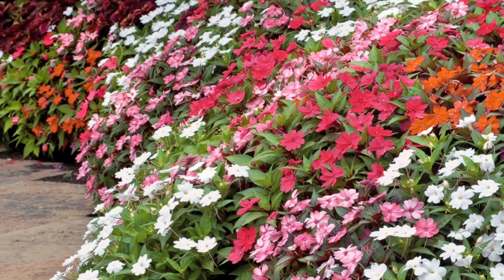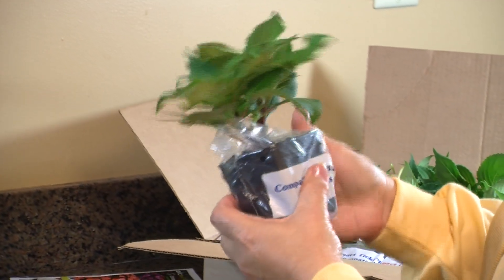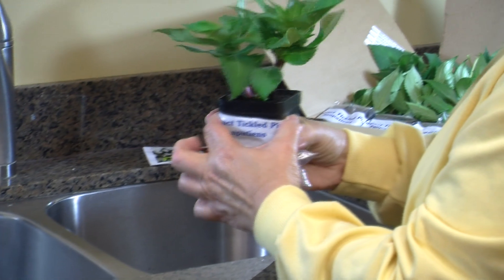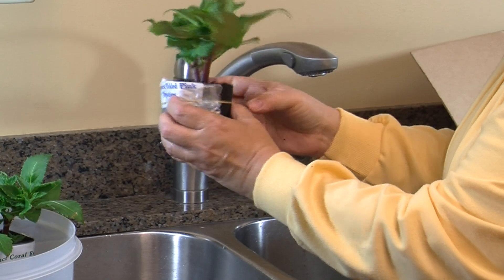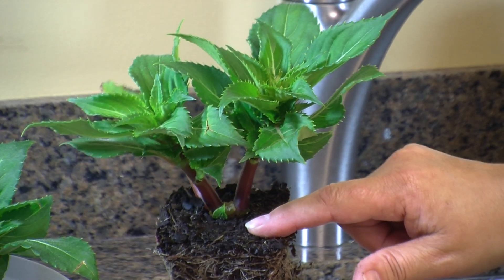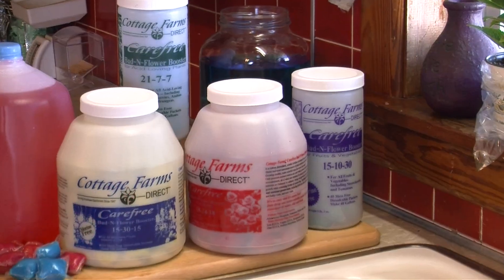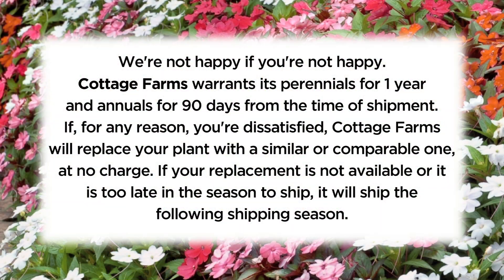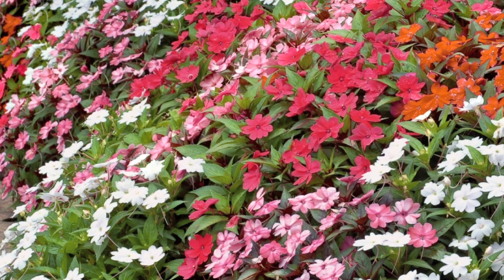How to Care for Your Sunpatiens Plants Once They Arrive in the Mail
How to properly unpack potted plant Sunpatiens once your plants arrive in the mail.  Inspect each plant once they arrive. Water the sunpatiens to rehydrate them before you plant them in your garden. If you can't plant them right away, treat your sunpatiens as houseplants and place in a sunny location making sure to water frequently.